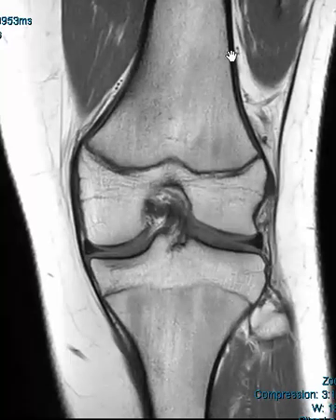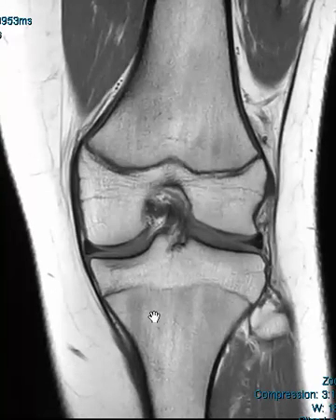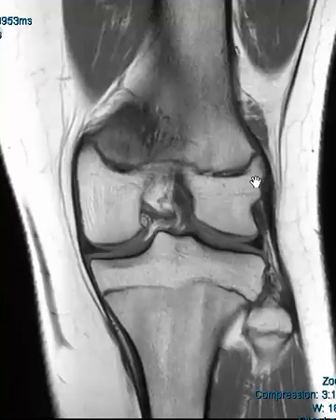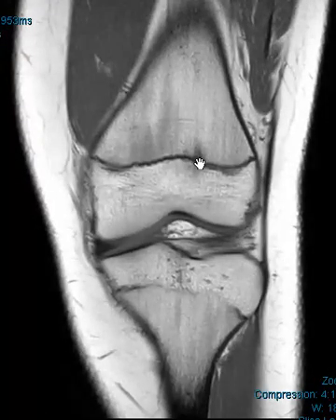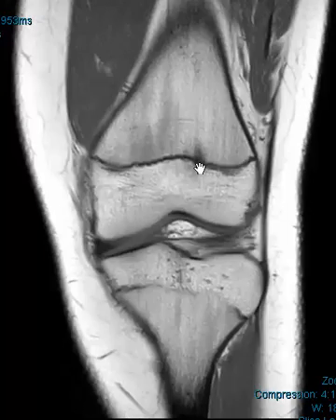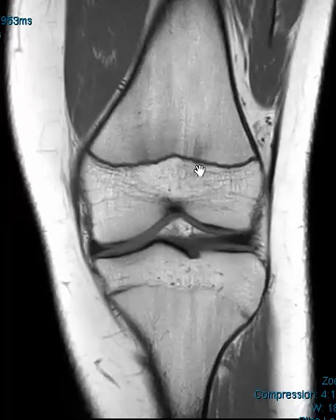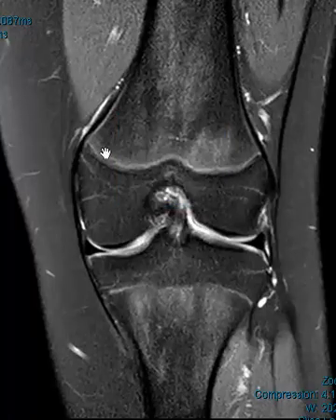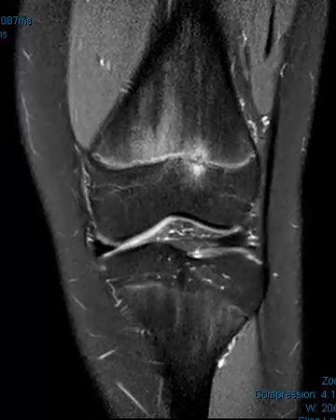FOPE zone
Another example of a focal periphyseal edema zone (FOPE zone) in an adolescent which may contribute to knee pain as the growth plates begin to fuse.